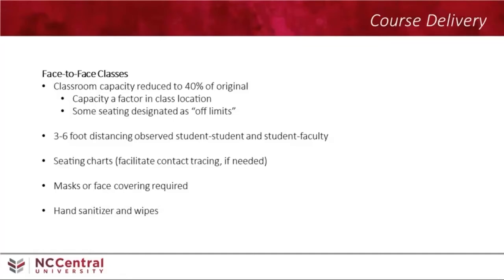NCCU Return To Campus Town Hall 2020, Course Delivery